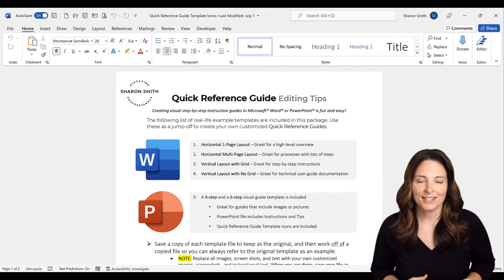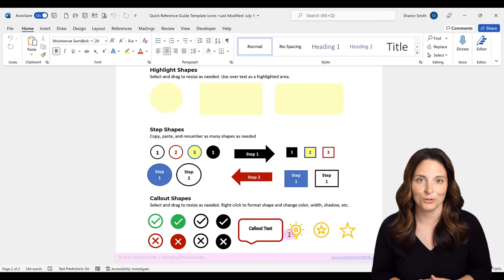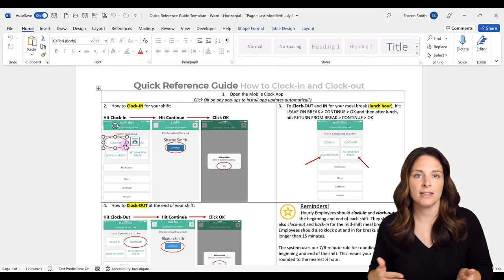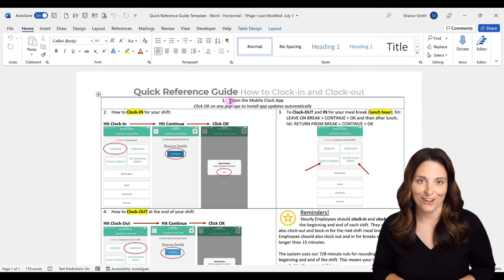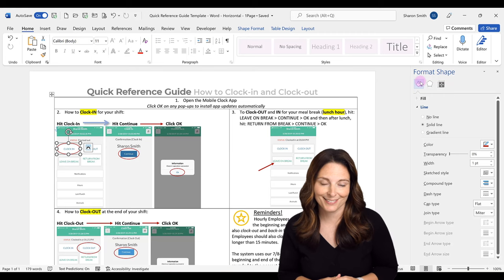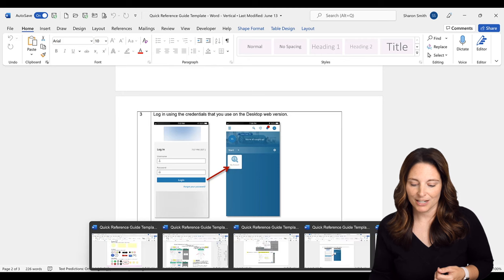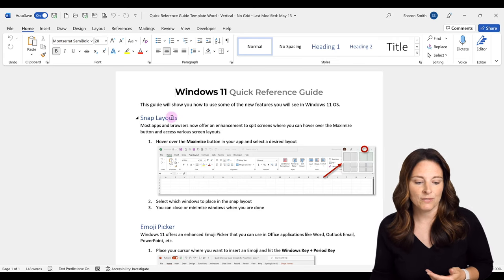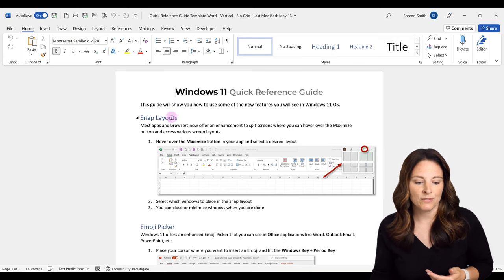How To Make A Quick Reference Guide with Word & PowerPoint Templates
Create quick reference guides, visual how-to guides, knowledge base articles (KBAs), technical instructions, or any other user documentation with these helpful template layouts in Word and PowerPoint. Real-life examples of quick reference guides to go by so you can create similar step-by-step instruction guides for your employees, customers, or learners. See how to edit and customize these templates so you can create your own guide. We cover how to choose a good layout, how to write the instructional text, then how to customize your guide.

TIMESTAMPS ⏰
00:00 Create Quick Reference Guides
00:37 Choose a Layout
01:06 Writing your Guide
02:20 Customize your Guide
03:52 Save a Working Copy
04:05 How to Format Shapes
08:35 Knowledge Base Article Layout
09:27 PowerPoint Guide Layouts
10:47 Highlight Screenshots
12:22 Save Guide as PDF